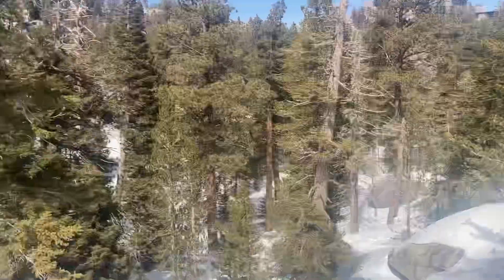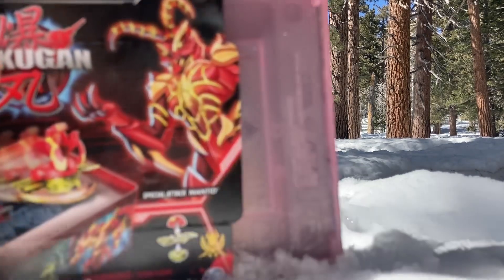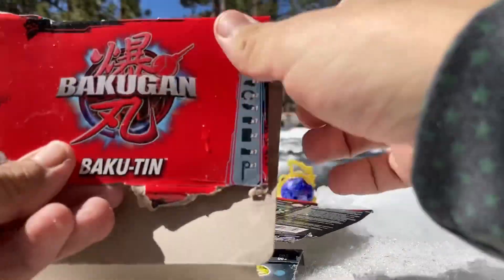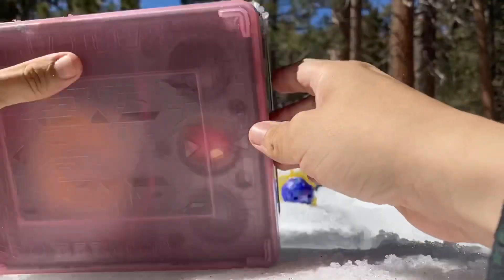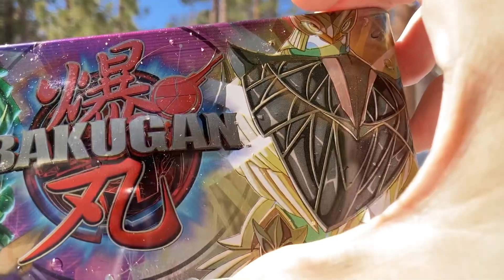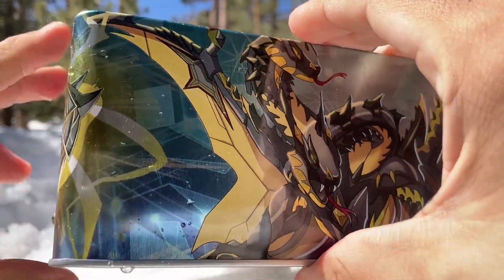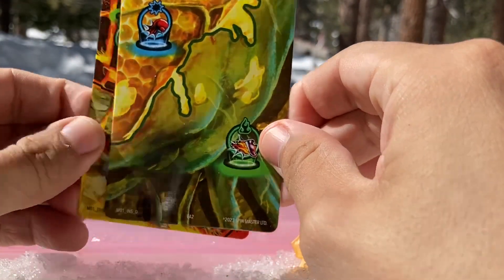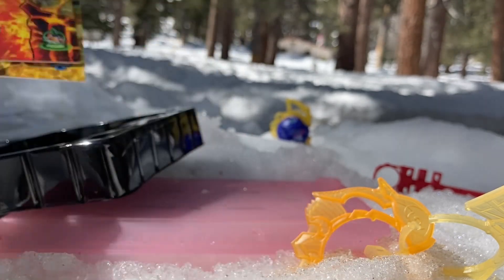Bakugan Generation Three Baku-Tin Review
Today we are reviewing Bakugan 2023 generation three Baku-Tin with all new Bakugan!!